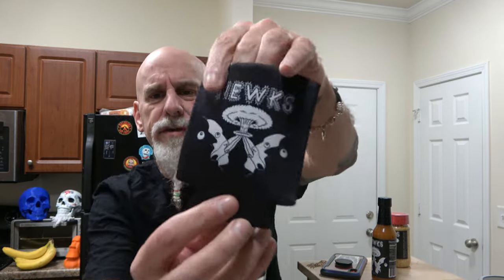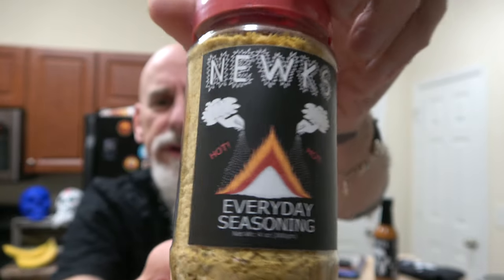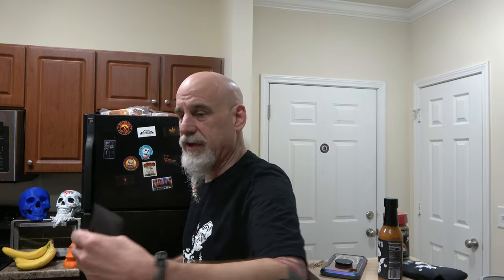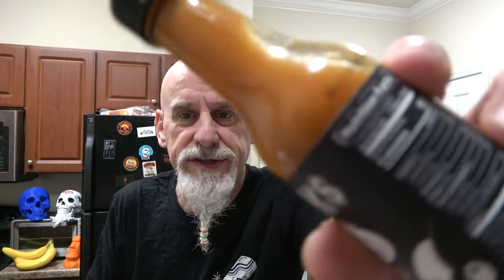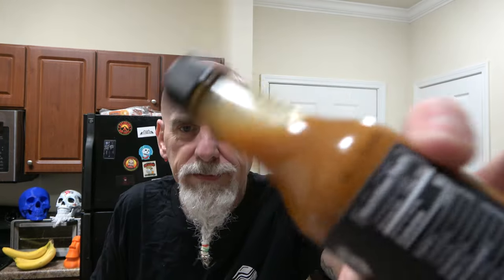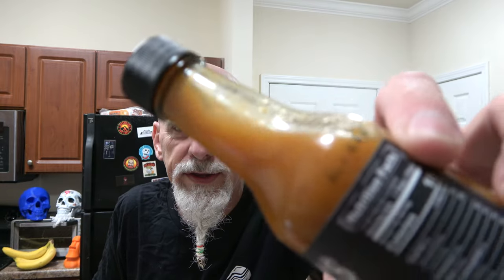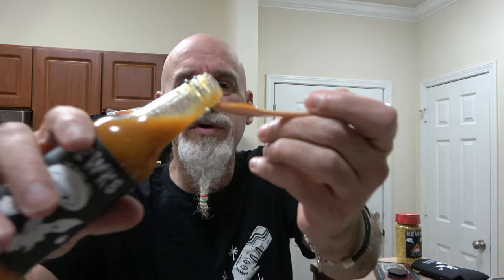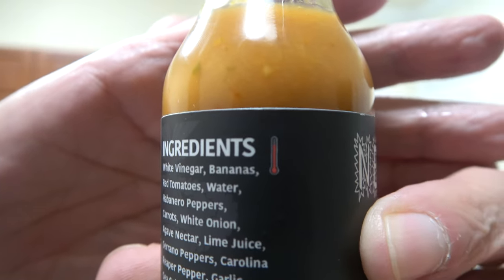Hot Pepper Sauce from Newks Hot Sauce, proudly made in Portland, Or. They now have my attention!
🔥My Information🔥

👕Merch👕

✔️Products✔️

⚙️Our Gear⚙️